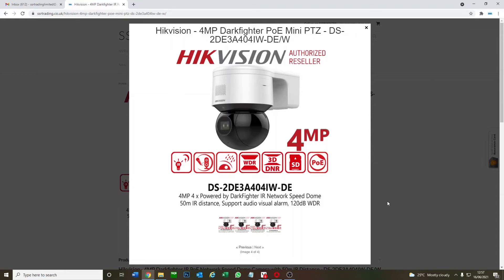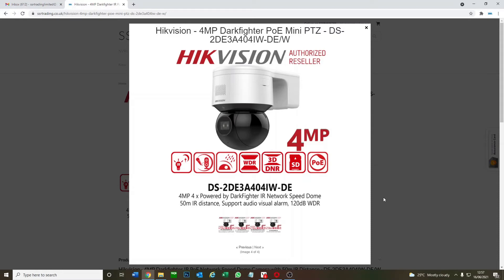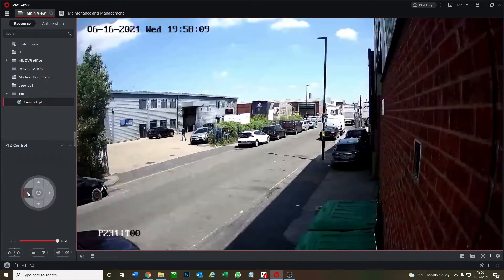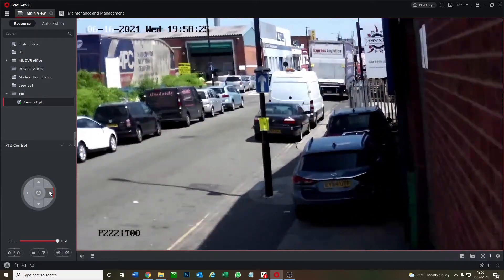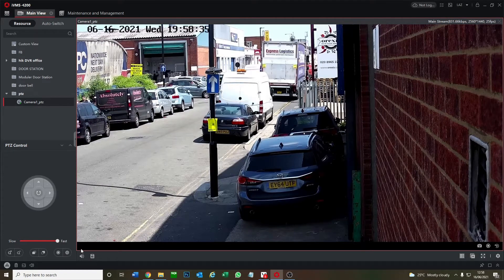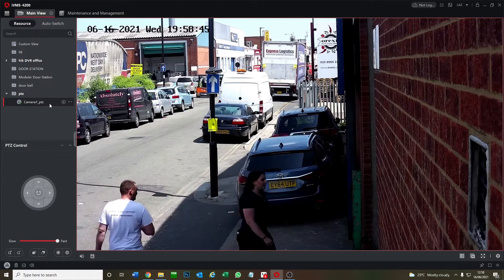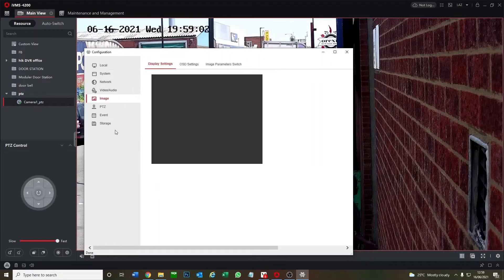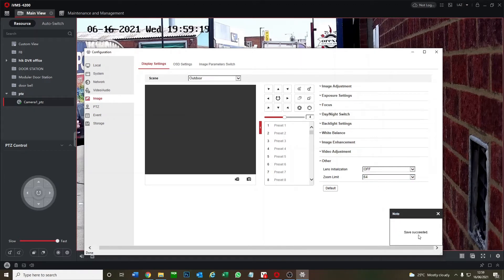How to Increase the Optical Zoom Limit on a IP PoE PTZ Camera from 4x to 64x - DS-2DE3A404IW-DE/W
Camera used in video: DS-2DE3A404IW-DE/W

Similar cameras:
DS-2DE3A400BW-DE(F1)(S5)
DS-2DE3A400BW-DE/W(F1)(S5)
DS-2DE3A204IW-DE
DS-2DE3A204IW-DE/W
DS-2DE3A404IW-DE

47-49 Park Royal Road
London
NW10 7LQ
United Kingdom